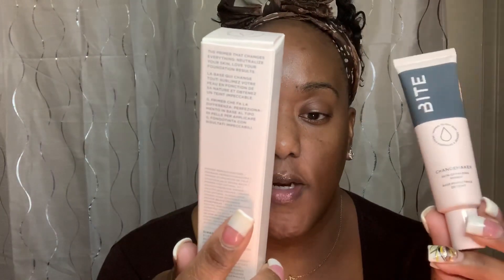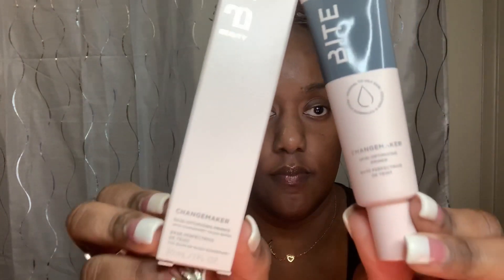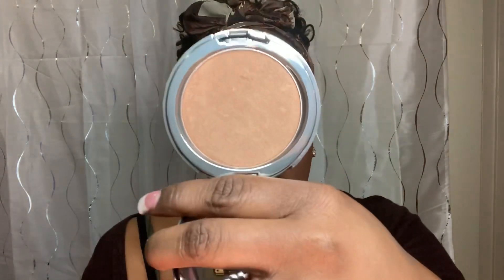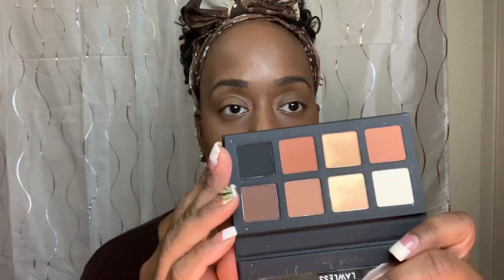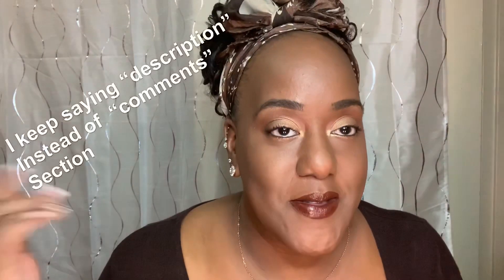First Impressions: Full Face of Clean Makeup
In today’s video, I am giving you my first impressions of all makeup that is labeled “clean” on Sephora’s website. This is a long one so grab a snack. Let me know you thoughts on these products. Love and prayers of health and safety to you all! 🥰